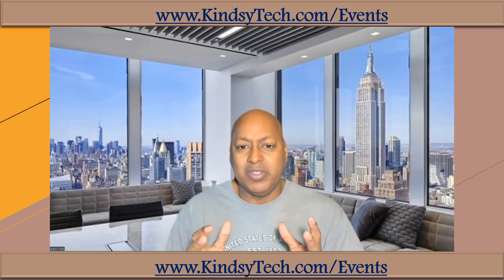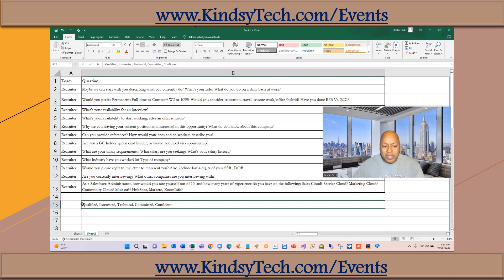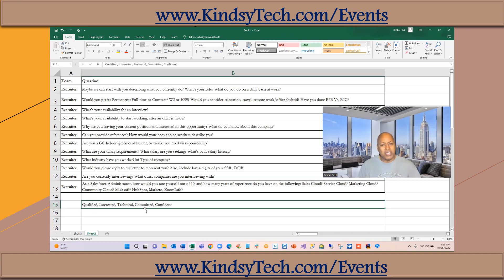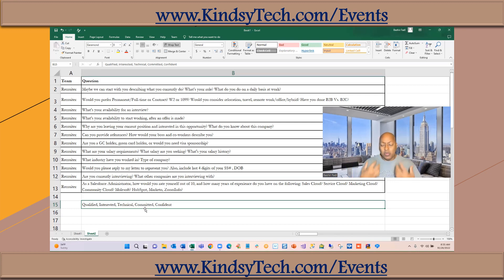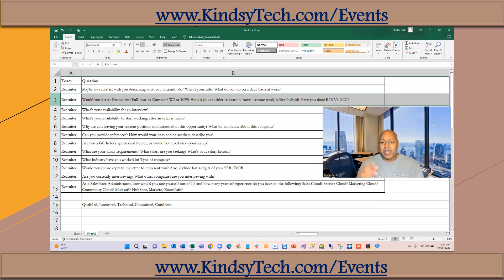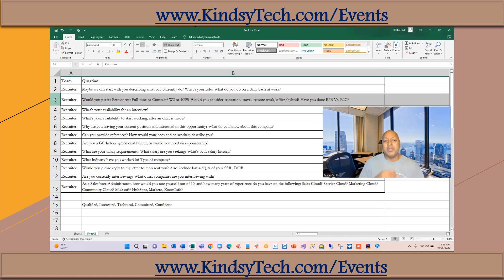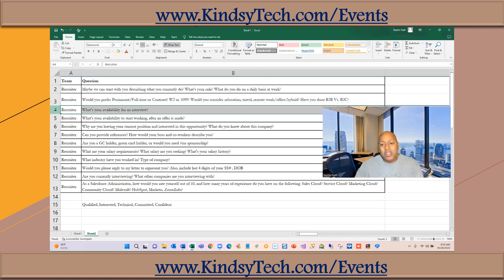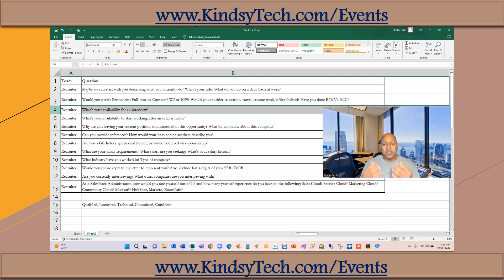Practice Interview with the Recruiter/HR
Tell Me About Yourself - A Good Answer to This Interview Question
How To Introduce Yourself In An Interview! (The BEST ANSWER!)
How To Ace Your Job Interview
Phone Interview Tips - How to Prepare for a Phone Interview
Dangerous Things to Avoid Saying In a Job Interview
Best Interview Answers
RUSHED Interview Prep - How to Prepare for a Job Interview at the LAST Minute!
How to PASS a JOB INTERVIEW
How to Ace a Job Interview
Interview Tips to Get the Job
Things You Need to Ace the Interview
WHAT TO SAY when you cannot ANSWER an INTERVIEW QUESTION